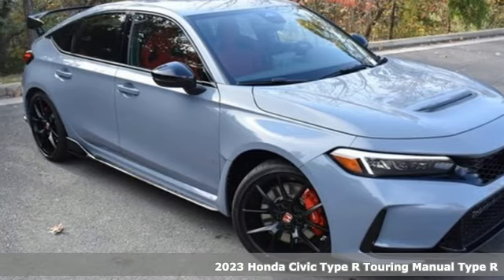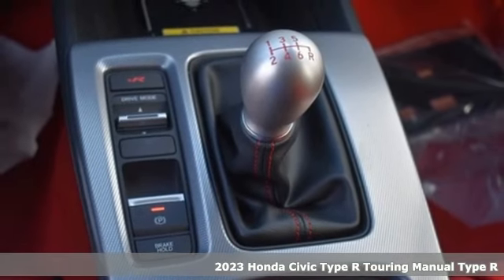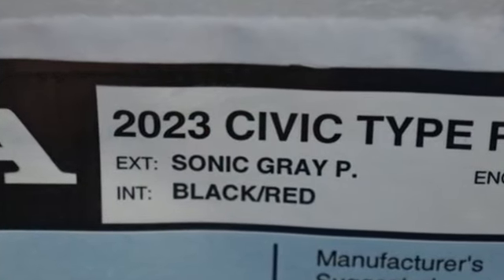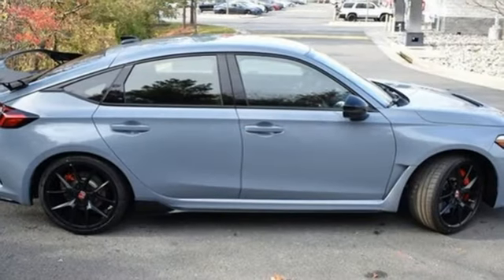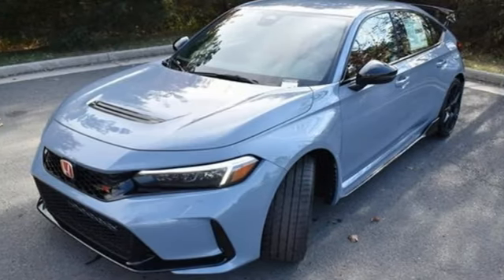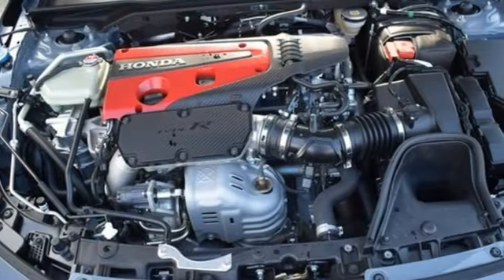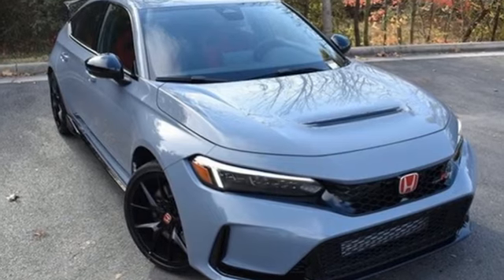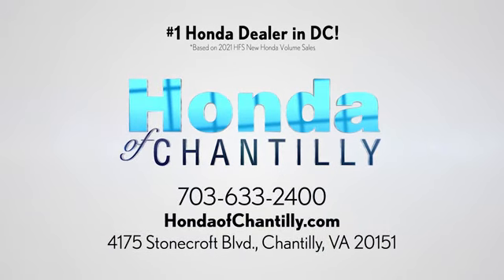New 2023 Honda Civic Type R Washington DC MD Chantilly, DC HCPX003486 - SOLD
Year: 2023
Make: Honda
Model: Civic Type R
Trim: Base
Engine: 2.0L I4 Turbocharged DOHC 16V LEV3-ULEV50 315hp
Transmission: 6-Speed Manual
Color: Gray
Interior: Black/Red
Stock #: HCPX003486
VIN: JHMFL5G40PX003486
Sonic Gray Pearl 2023 Honda Civic Type R 6-Speed Manual 2.0L I4 Turbocharged DOHC 16V LEV3-ULEV50 315hpbrbrbr22/28 City/Highway MPG We make every effort to provide accurate information but please verify options and price with management before purchasing. All vehicles are subject to prior sale. All financing is subject to approved credit. Dealer installed options are additional. Stock photo colors, options and trim levels may vary. Not responsible for typographical errors. Published price subject to change without notice to correct errors and omissions or in the event of inventory fluctuations. Vehicle offers/prices & internet price quotes valid for 48 hours from initial posting date, subject to change by dealer/manufacturer without notice. Vehicles may be in transit to dealer. Vehicle photos may not match exact vehicle. Please call to confirm availability status. All prices exclude taxes, title, license, and a $989 documentation fee. Model tested with standard side airbags (SAB). Government 5-Star Safety Ratings are part of the National Highway Traffic Safety Administration (NHTSA). New Car Assessment Program **Based on model year EPA mileage ratings. Use for comparison purposes only. Your mileage will vary depending on driving conditions, how you drive and maintain your vehicle, battery pack age/condition, and other factors.

Address:
4175 Stonecroft Boulevard